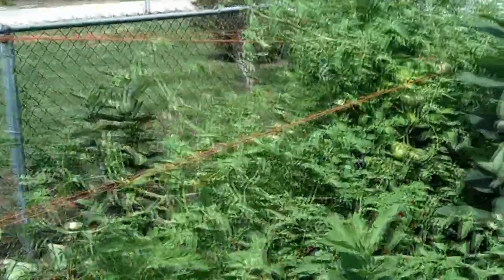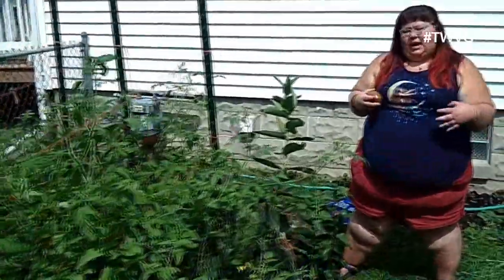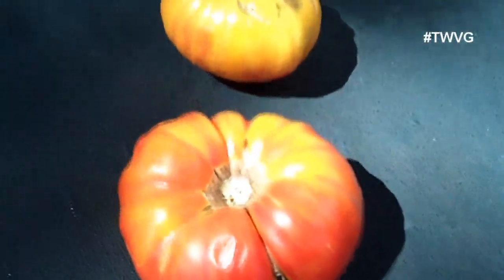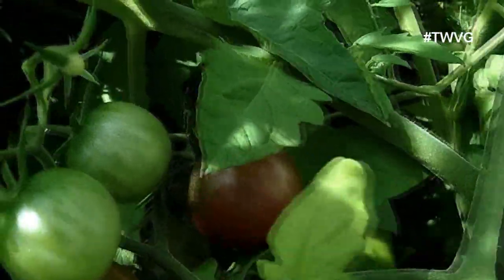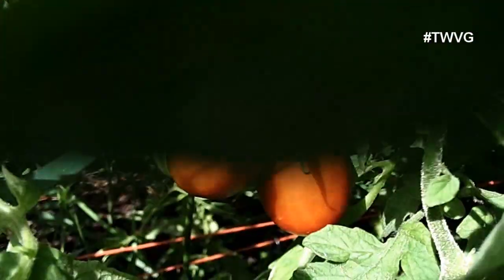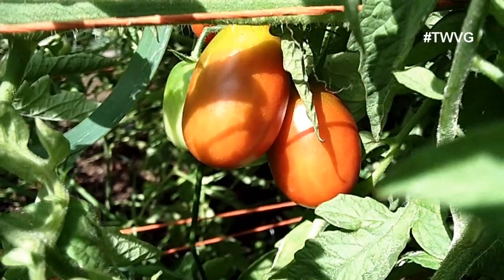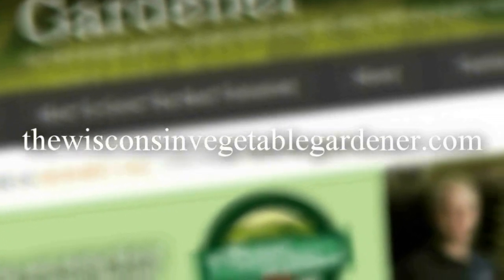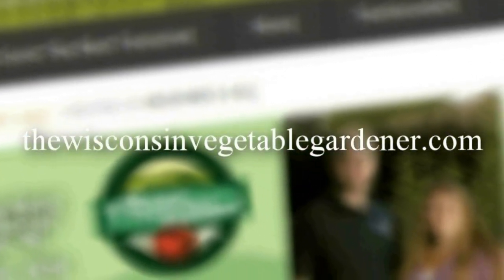Why do Tomatoes Crack ?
Holly explains why your tomatoes maybe cracking and what you can do this year and next to fix that problem